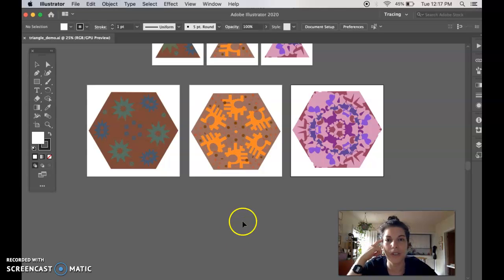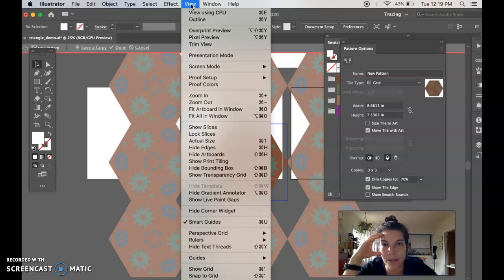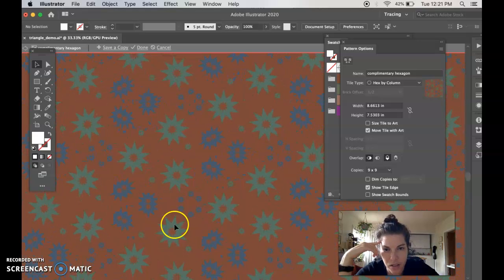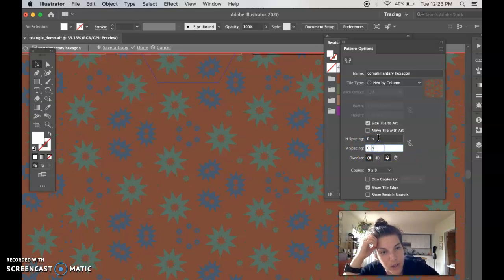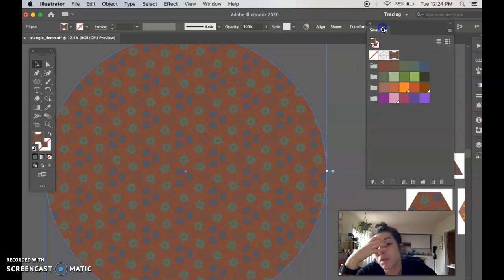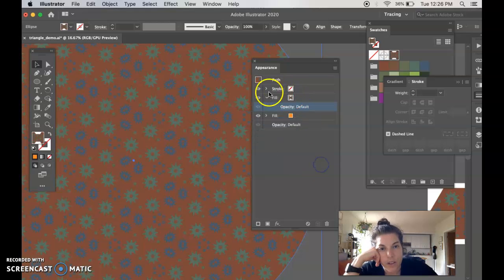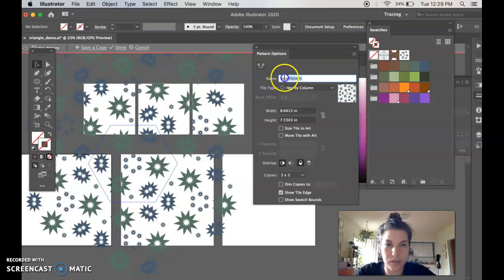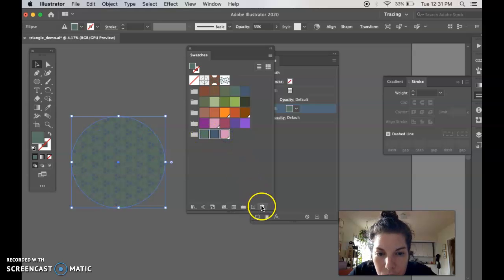Hexagon into Pattern - Ai